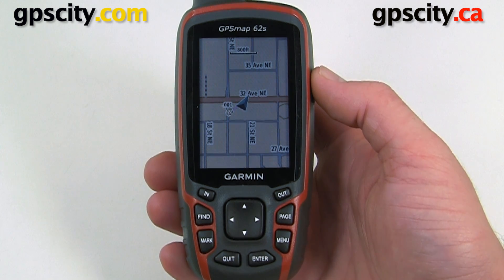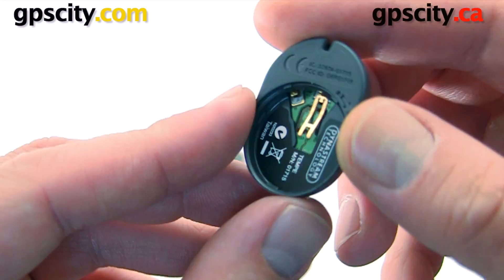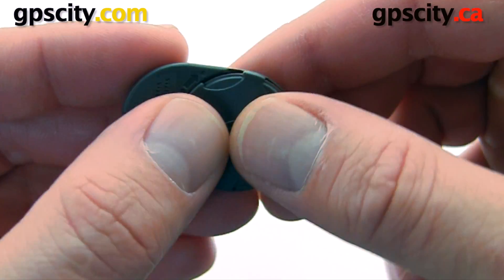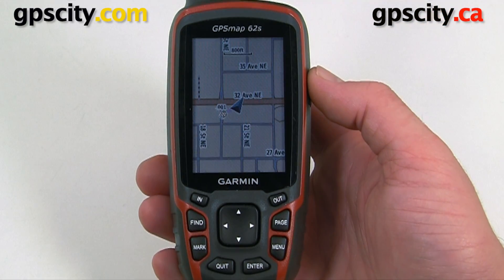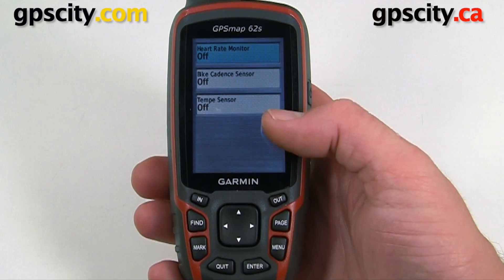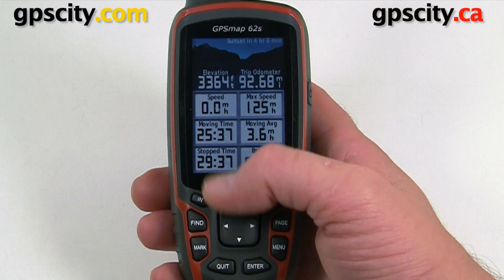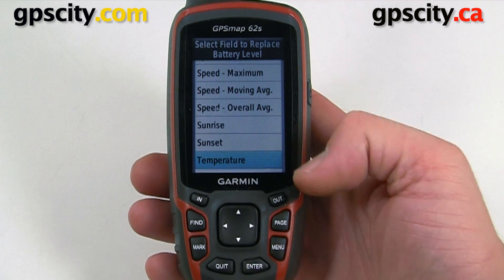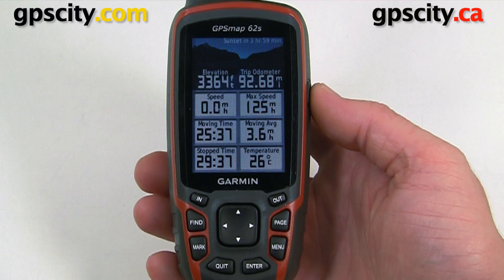How to Pair the Garmin tempe Temperature Sensor with the Garmin GPSMap 62S with GPS City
This video will take you through the process of pairing your Garmin GPSMap 62S handheld GPS with the Garmin Tempe temperature sensor. Before starting the Garmin must be updated to the latest version of firmware to ensure compatibility.

Once updated go into the Setup menu. Then select the option, ANT Sensor.  In this menu you can pair with the Tempe and other Garmin wireless sensors.   Select Tempe sensor, then search for a new sensor.

Once paired you will need to set a data field on one of the GPS screens to display temperature.

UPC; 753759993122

1-866-GPS-CITY